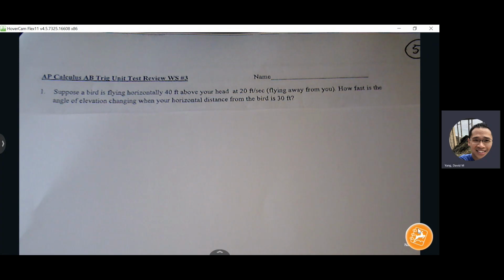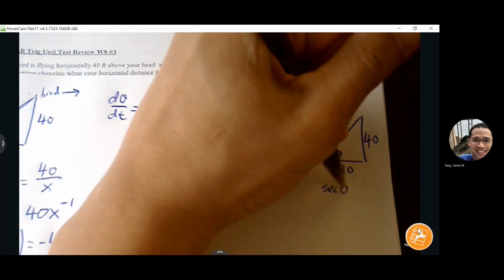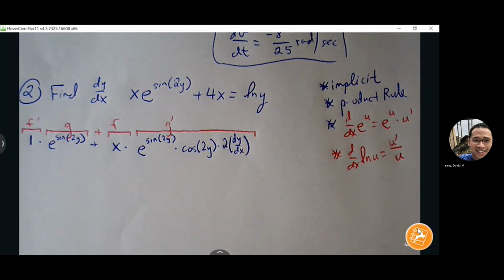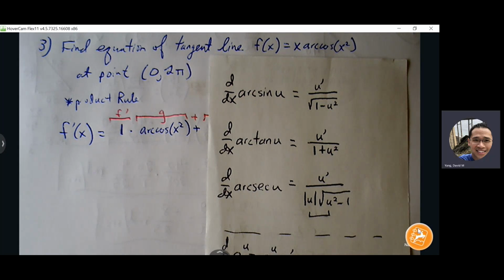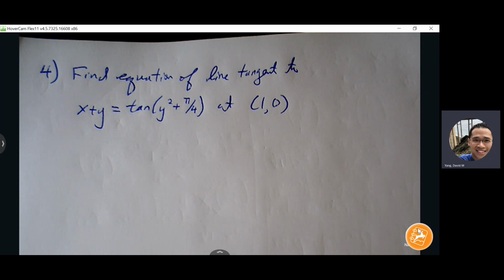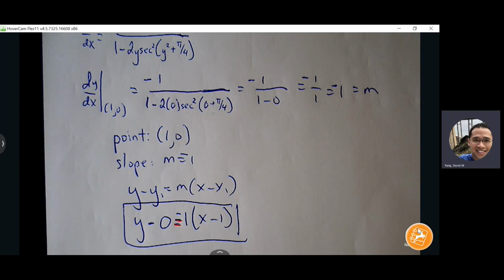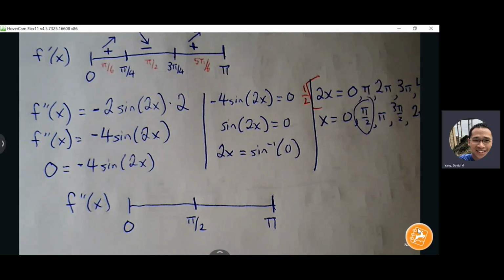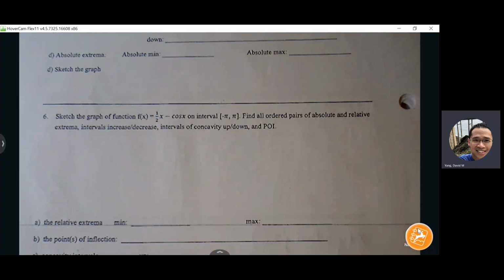Trig Unit Test Review WS #3 (Day 3)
AP Calculus AB - (Fri)  Dec 9,  2022